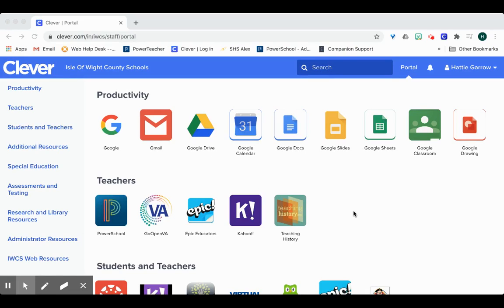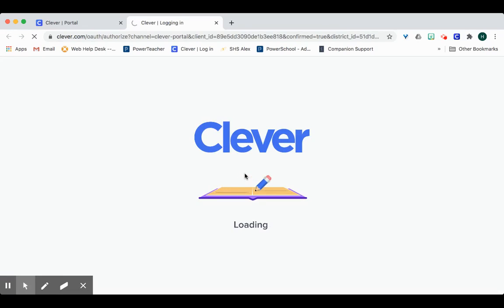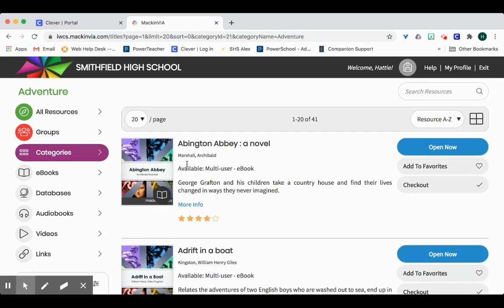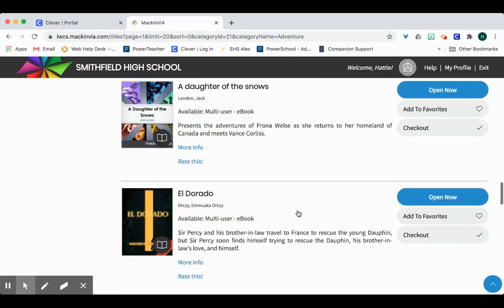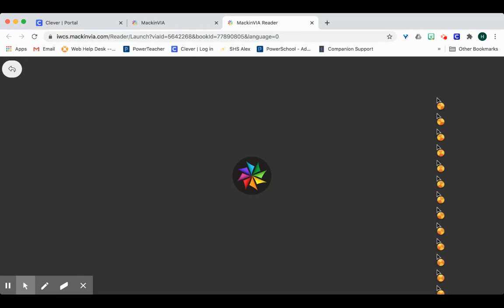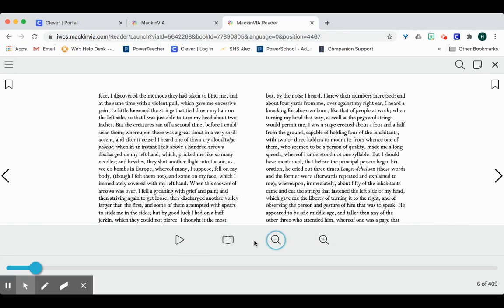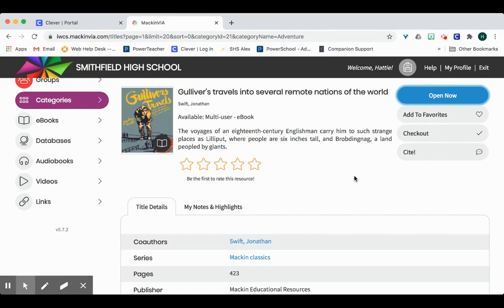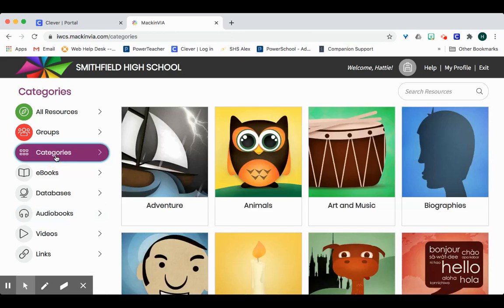How to Check Out an Ebook in MackinVIA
A quick tutorial showing you how to check out an electronic book using SHS's MackinVIA platform.